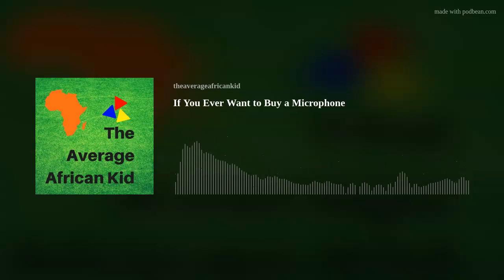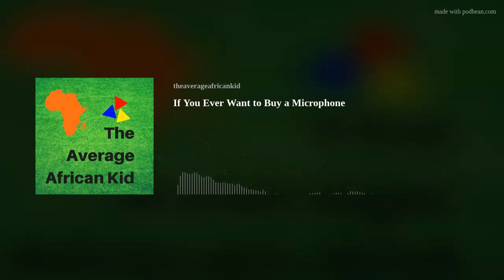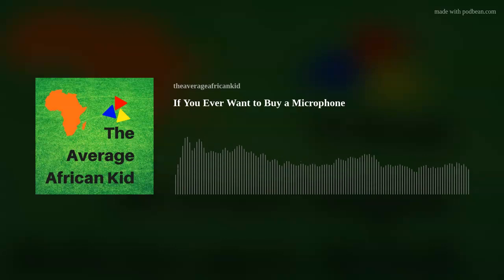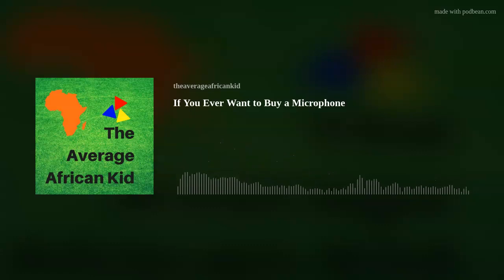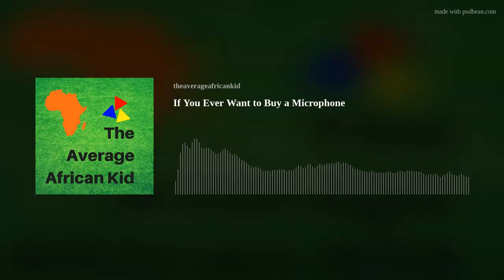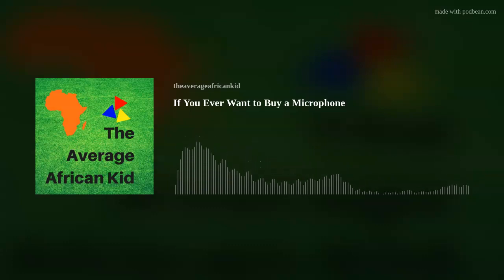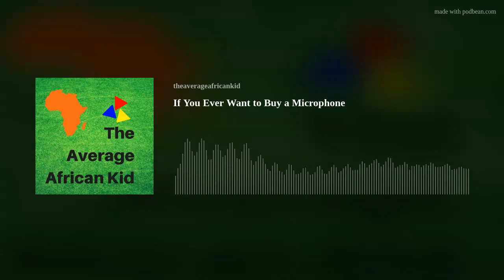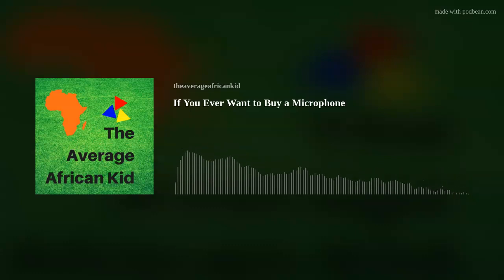If You Ever want to Buy A Microphone (A podcaster‘s Insight)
Welcome back and this episode is for all those who will be interested in starting their own media creation endeavors any time from now. Enjoy.